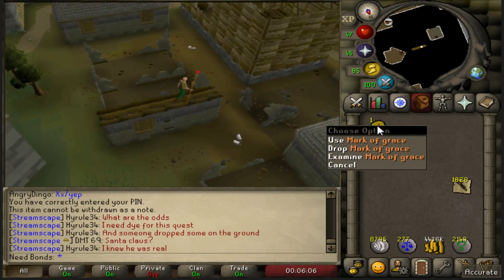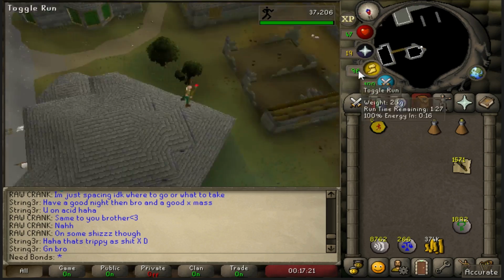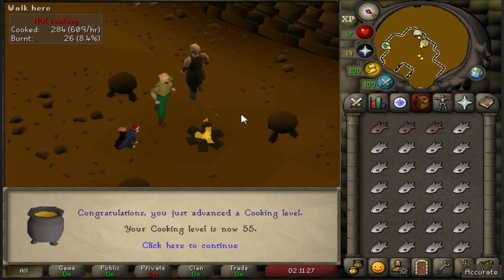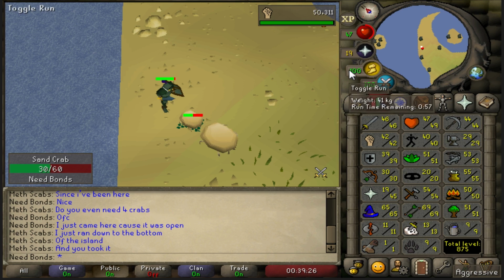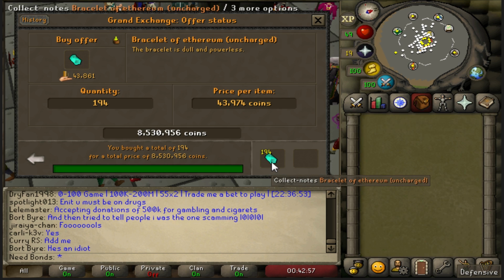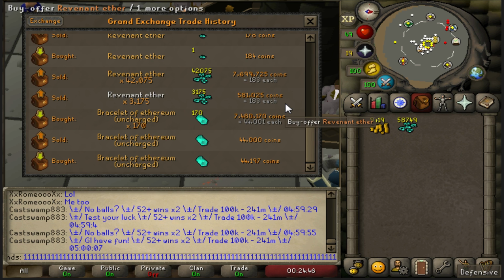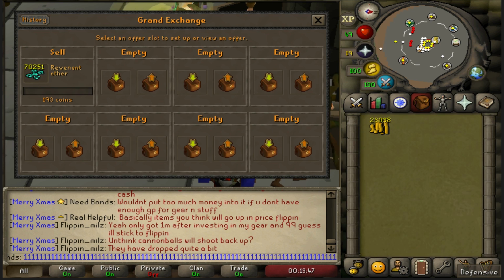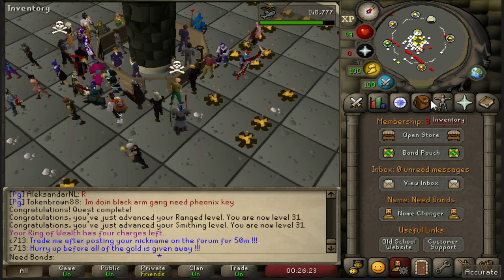I Just Wanted To Do Dragon Slayer | F2P To Main Episode #9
I found a sick money maker that we put to use in this episode, and also continued to grind some outside requirements while working towards future money makers, for those that are new, Welcome to my newest old school runescape progress series, where I take a new F2P account and turn it into an absolute unit of an account. End game is to be a self sufficient members account that has more than enough wealth to know he can safely be a member for months to come. Hopefully you all enjoy!